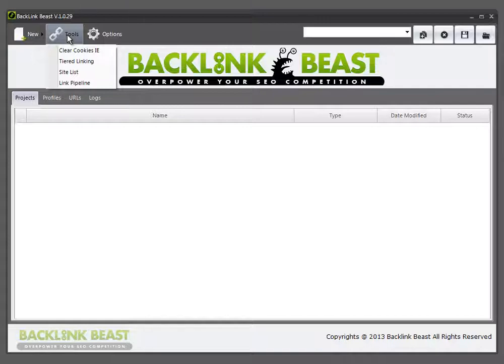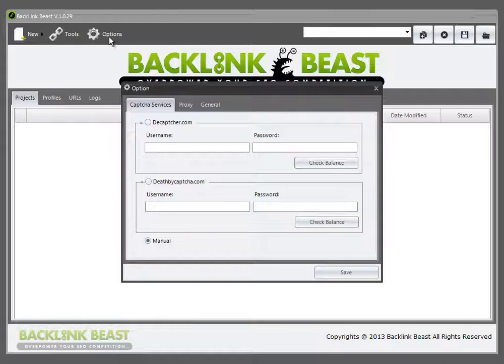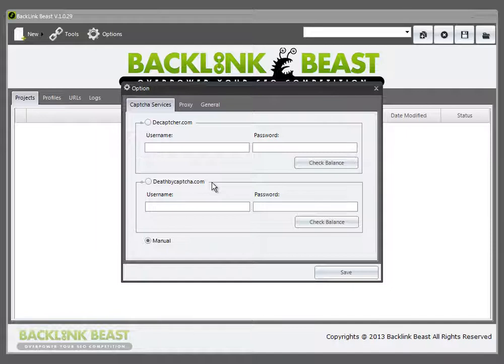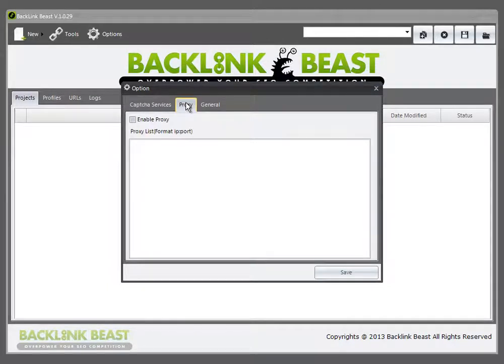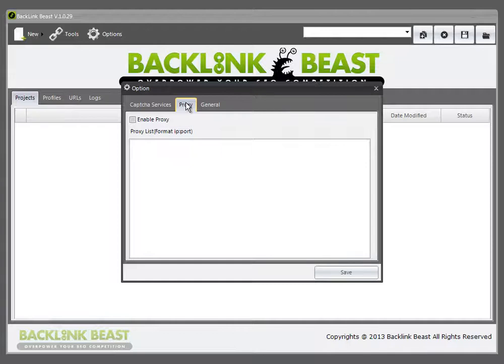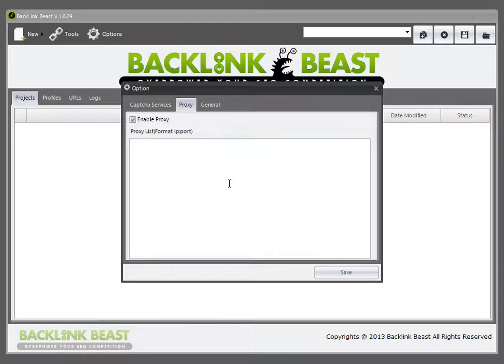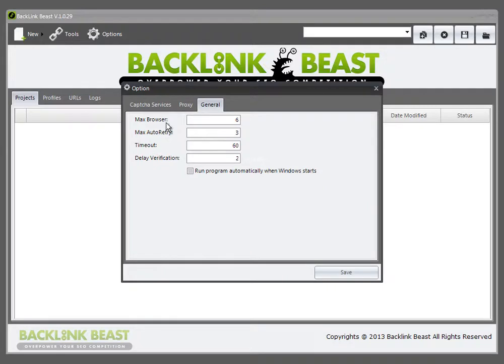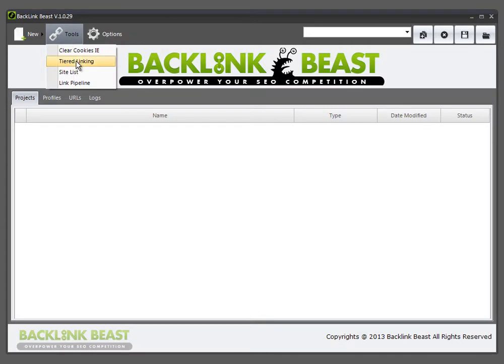Best SEO Link Building Software Backlink Beast Review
Beat your Competitor with 5 weird SEO Secret Link Building

Another Bradd Callen SEO Link Monster - Best Link building service | #1 SEO Service | Build one way links to Increase Google Rankings

The title need to know , is a touch misleading. Getting top Google rankings is not always that difficult, but search engine optimization can be a realm through which very handful of people consider themselves experts. Yahoo is a continuously-changing animal, should you tackle Search engine optimization (Seo) the passé way, you and your site are dead.

You'll find two components to Seo you should know: the on-page factors as well as the off-page factors. Both components require selecting a good keywords and phrases, therefore if you're not well-familiar with the ability of keyphrase research, you will want to many likely improve-experienced prior to trying to accomplish Seo.

On-page optimisation requires you to definitely certainly optimize your site for that keywords and phrases. A terrific way to start is always to purchase a domain title featuring its most of your keywords and phrases. For example, TopGoogleRankings.com is a great domain title to own in the event you create a blog or site round the topic of getting top Google rankings. Other on-page factors add your keyword density (frequency from the keyword per 100 words), image alt tags (exactly what it states if you hover your cursor on the picture), your title tag (exactly what it states near the top of the browser when you're in the website), and so on.

Off-page optimisation is easy, but misleadingly so. The truth is, off-page optimisation is actually about returning links, a treadmill-way links which are pointing aimed at your website from exterior sites. However, people still seem to possess a lot of trouble returning links, just what seems being the problem?

Well, one problem is not that links are equal. Some links are useless and could really harm your site's rankings although some are actually effective. Don't get links from site's which have illegal or dishonest content. Get links from important and authority sites for instance Squidoo, Wikipedia, and EzineArticles.

Getting links from Wikipedia is tricky because of their strict recommendations, so let's talk of other techniques to get back-links from authority sites. Sites which have a great PageRank (PR), that's a means of calculating a site's importance according to Google, are excellent places to acquire links from. PRLinks continue being good, but as you grow closer and closer to PR-10, backlinks get greatly better. Acquiring a hyperlink from Squidoo is straightforward: just create a lens (simple web site) on Squidoo and will include your link. Acquiring a hyperlink from EzineArticles is rather straightforward: just add your link within the finish of this article inside the authors bio box.

Another techniques to get back-links aimed at your website include forum posting, social bookmark posting, blog departing comments, changing links together with other sites, directory submission, software submission, RSS submission, etc. As stated earlier, Seo might be a complicated process and incredibly tedious. Because of this lots of people cringe when the term Seo can get stated.

Related seo tool video
What Is Search Engine Optimization / SEO
Using Google Webmaster Tools For SEO
The COMPLETE 2015 SEO Guide - Basic to Advanced SEO Course
Stop The SEO Madness!
Small Business SEO-The Beginners Guide To Small Business Internet Marketing-Episode 5
SEO Optimization Software
SEO for startups in under 10 minutes
SEO Checklist for New Websites - DIY Search Engine Optimization
SEO Blackhat vs. Whitehat
SEO 101 - BackLinks & LinkBuilding
Senuke Xcr Lifetime License
Search Engine Optimization crash course
Professional Seo Services Only $99.00
One SEO Strategy To Outrank Them All
Guide to Local SEO
Free SEO Tools: Our Top 11 Tools
FREE SEO
5 Mini SEO Tips to Help You Get an Edge on the Competition
5 common mistakes in SEO (and 6 good ideas!)
10 Awesome SEO Tools To Try In 2015

SEO Service - How Do I Increase Website Traffic To my Website?